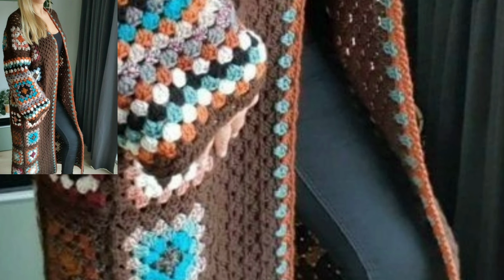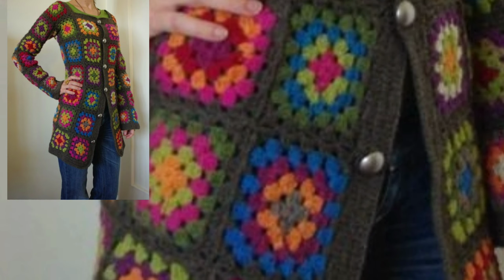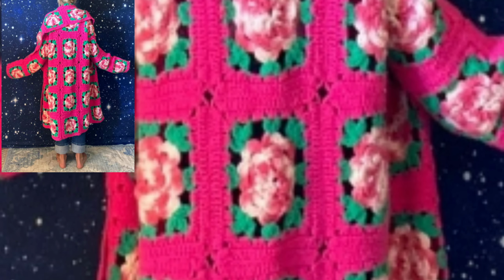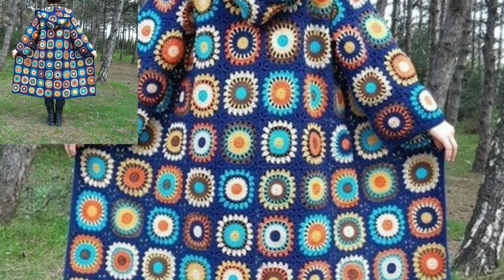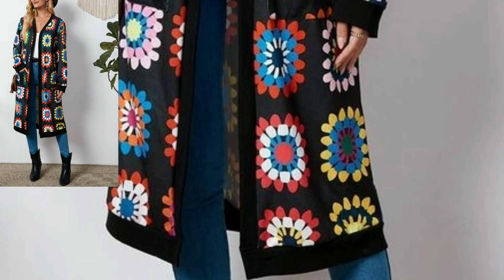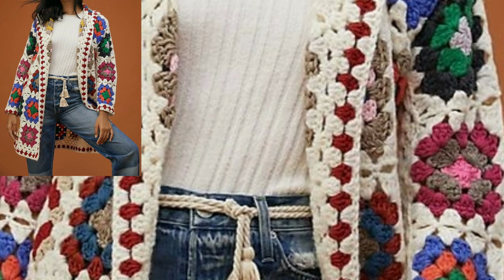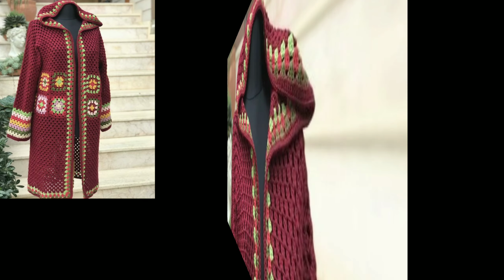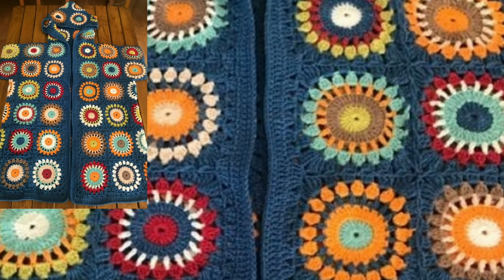Top trending free Crochet Cardigans patterns/Multi Color Eassy Qurrasiya patterns